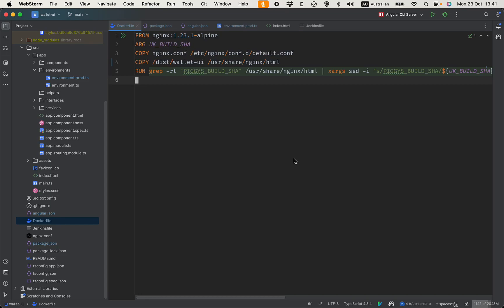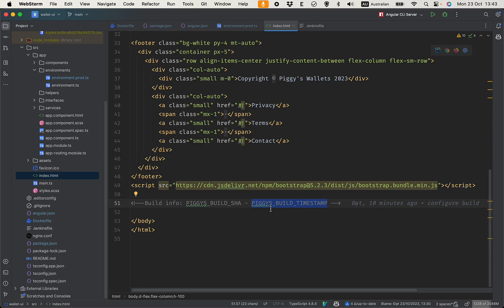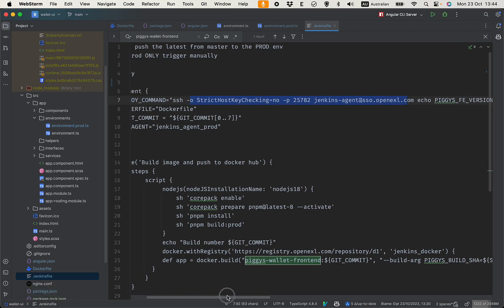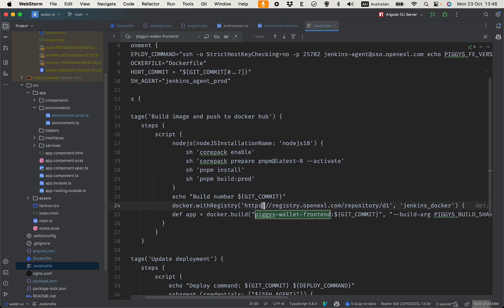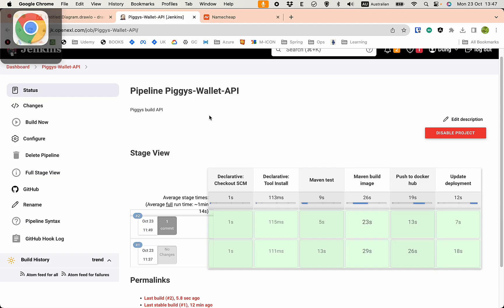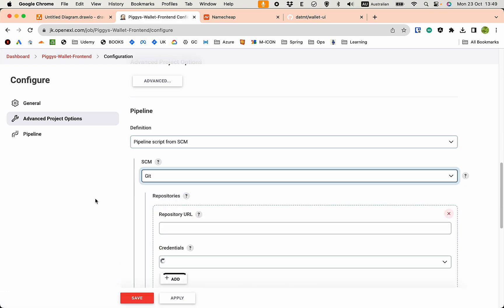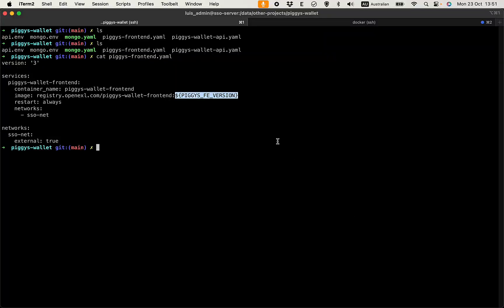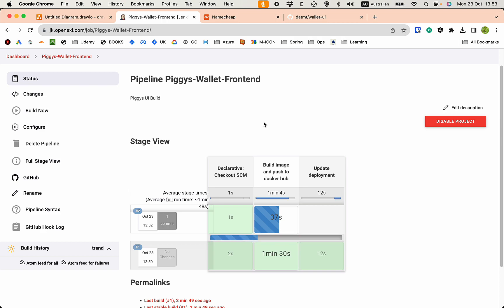Create And Deploy Web App With Angular & Spring Boot [12]: Deploy Angular to Server With Jenkins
In this video, we are going to deploy the Angular app  to ubuntu server using jenkins & docker